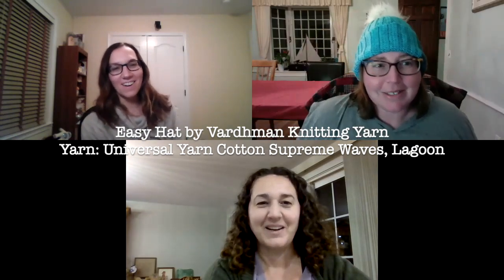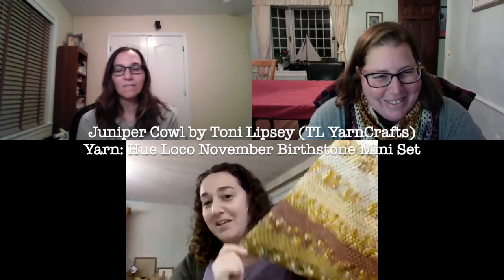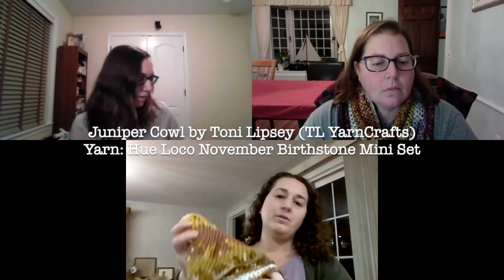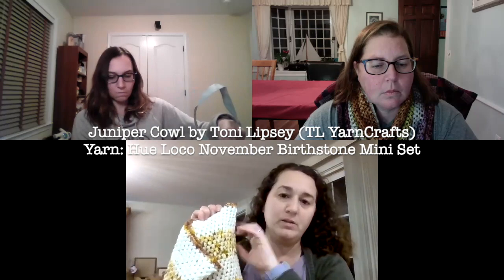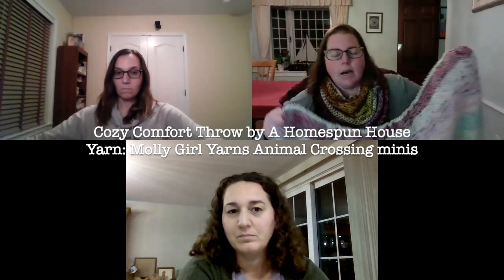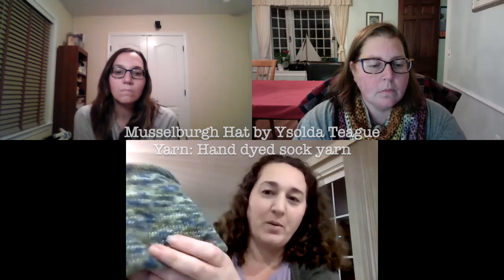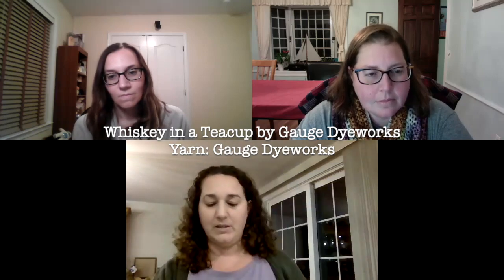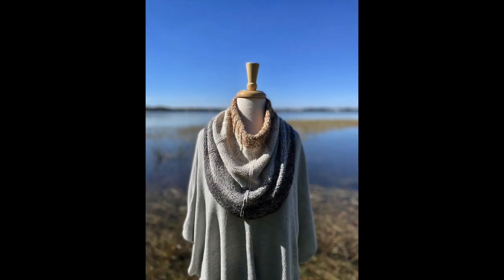Episode 8: Lots of Juniper Cowls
Off Your Needles
Shawlography by Stephen West in Emma’s Yarns kit Tallahassee
Easy Hat by Vardhman Knitting Yarn in Universal Yarn Cotton Supreme Waves color Lagoon, pom pom from Webs
Juniper Cowl by Toni Lipsey (TL YarnCrafts) in Spun Right Round mini set Cauldron
Juniper Cowl by Toni Lipsey (TL YArnCrafts) in Hue Loco November birthstone set
3-ply yarn from Three Water Farms

On Your Needles
Granny Stripe blanket by Attic 24 in Caron Cotton Cakes
Thames Fingerless Mitts by Taiga Hilliard in Must Stash Han Solo
Temperature Blanket (2017) by Nathalie Bouffard (knitalieco)
Cozy Comfort Throw by A Homespun House, yarn from Molly Girl Yarns Animal Crossing minis
Musselburgh hat by Ysolda Teague in Knit Sibs hand dyed sock yarn
Whiskey in a Teacup by Gauge Dyeworks

In your Dreams
Aftersome by Samantha Guerin in Plies and Hellhounds yarn
Brioche Knitting for Beginners and Beyond by Lesley Anne Robinson (Knitgraffiti)
Cross Stitch kit from Treehouse Fiber Arts
Goat Cowl by Laura Dobratz, Emma’s Yarns purple kit
Shift Cowl or Nightshift Shawl by Andrea Mowry in handspun

Outlier Crafts
Spindle spinning - inspired by the Wool n’ Spinning podcast by Rachel Smith

On the nightstand
A History of Wild Places by Shea Ernshaw
The Maid by Nita Prose
Firekeeper’s Daughter by Angeline Boulley
Nobody Somebody Anybody by Kelly McClorey
Love and Other Disasters by Anita Kelly
The Reading List by Sara Nisha Adams
The Four Winds by Kristin Hannah
My Friend Anna: The True Story of a Fake Heiress by Rachel DeLoache Williams